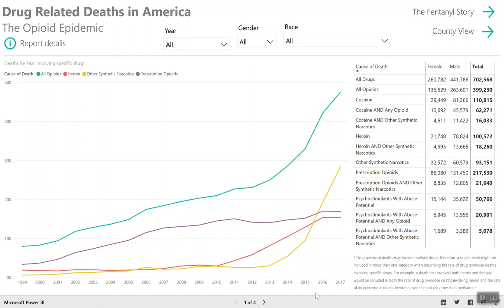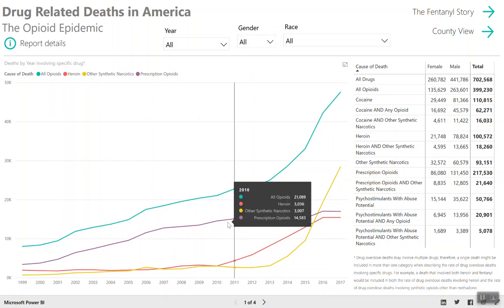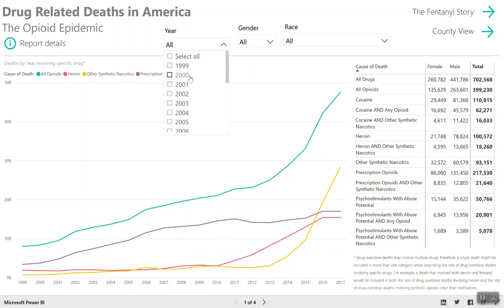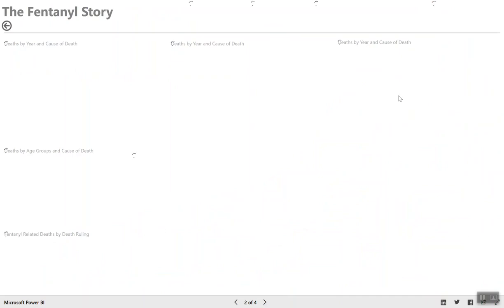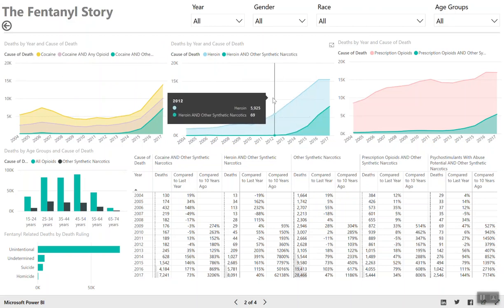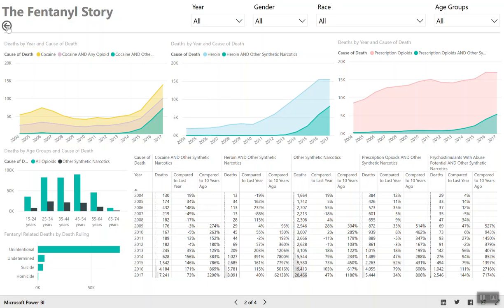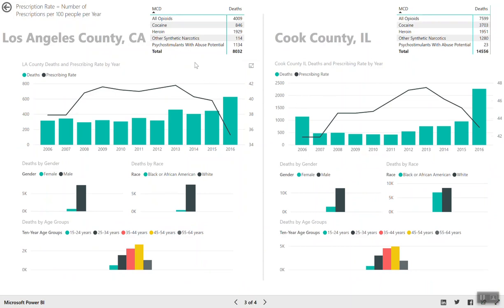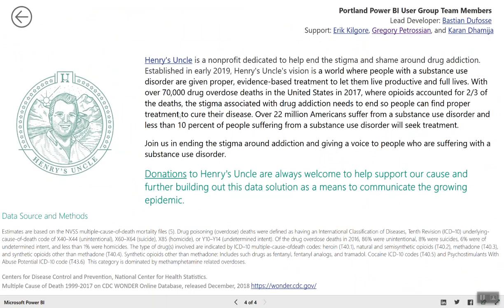Team Crisis Explenation Video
This is the explanation video from Team Crisis (Portland Power BI User Group) for our Global PowerBIUG Hackathon 2019 entry.

Our #1 objective at Henry’s Uncle is to save lives. Period. And we can’t save lives without quick and accessible data so we developed this Power BI report.

Currently, there are many disparate data sources that attempt to communicate the drug epidemic but are all academic in nature. This report breaks down overdose deaths due to drugs by gender, age, and race to show the deadly impact of synthetic opioids, such as fentanyl. We pulled data extracts from CDC Wonder (which was extremely difficult) and CDC PDMP.

Henry's Uncle is a nonprofit dedicated to help end the stigma and shame around drug addiction. Established in early 2019, Henry's Uncle's vision is a world where people with a substance use disorder are given proper, evidence-based treatment to let them live productive and full lives. With over 70,000 drug overdose deaths in the United States in 2017, where opioids accounted for 2/3 of the deaths, the stigma associated with drug addiction needs to end so people can find proper treatment to cure their disease. Over 22 million Americans suffer from a substance use disorder and less than 10 percent of people suffering from a substance use disorder will seek treatment.

Join us in ending the stigma around addiction and giving a voice to people who are suffering with a substance use disorder.